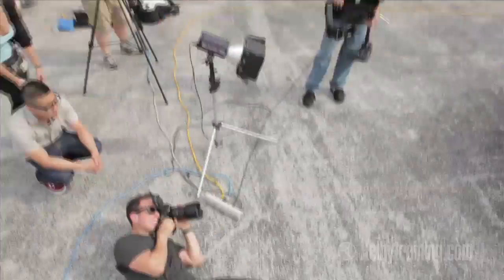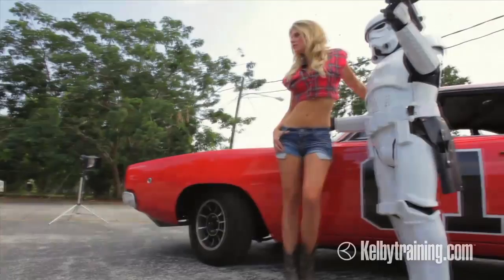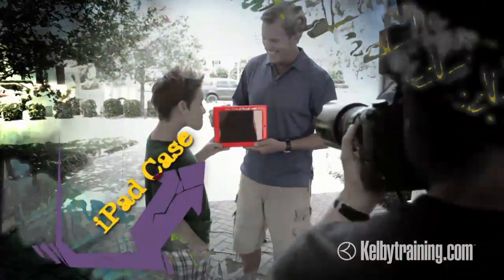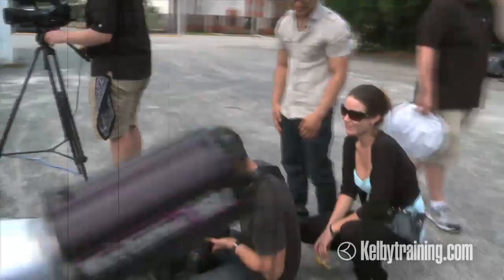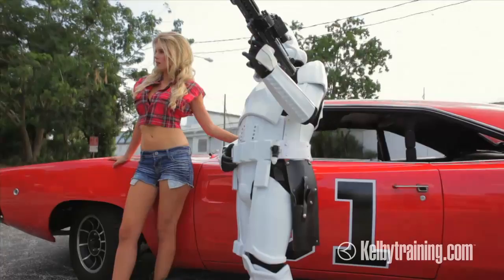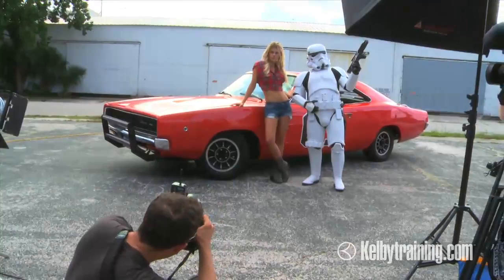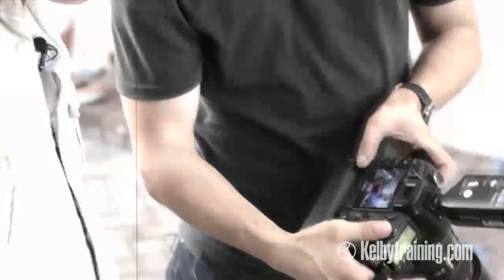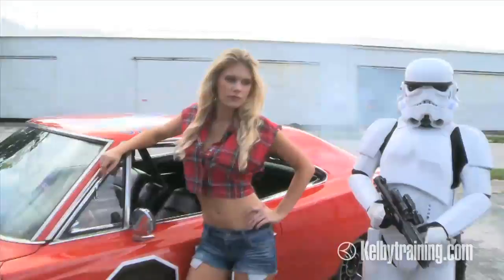Learning Advertising Photography: Pre & Post Production Trailer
Go on location with commercial photographer, Douglas Sonders as he takes you through his approach to advertising photography -- an approach that has led him all over the place from hanging out of a helicopter to hanging out backstage at the Grammys. Available excluseively at KelbyTraining.com on December 12th!